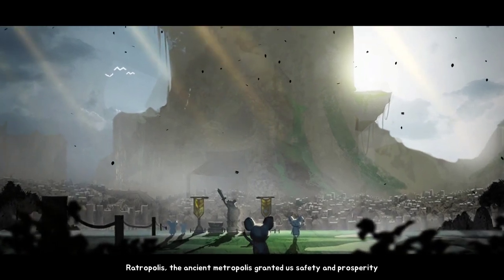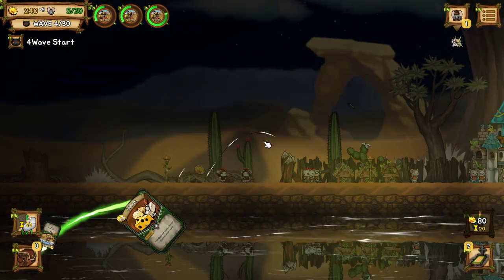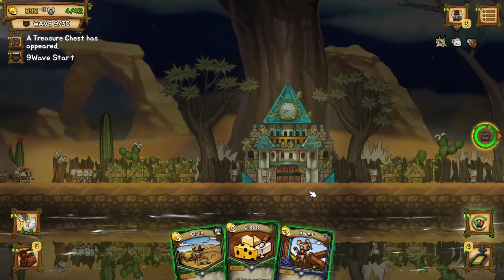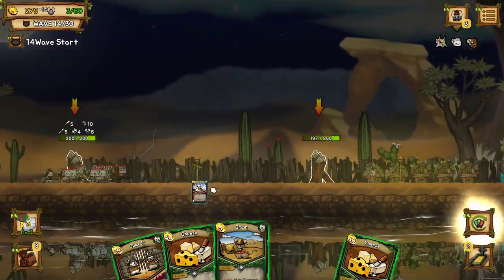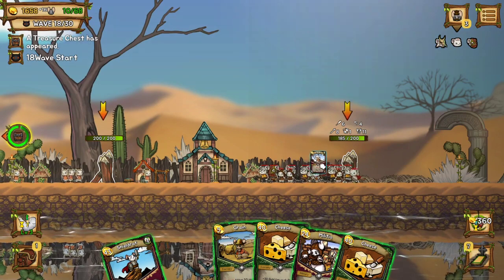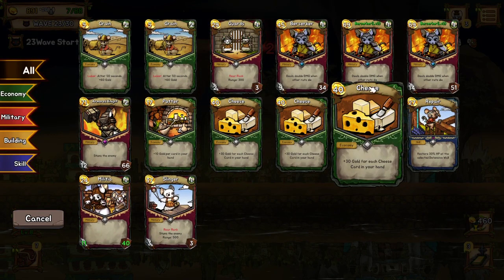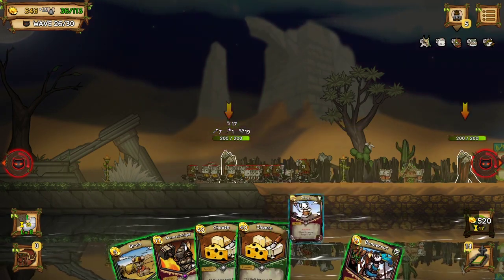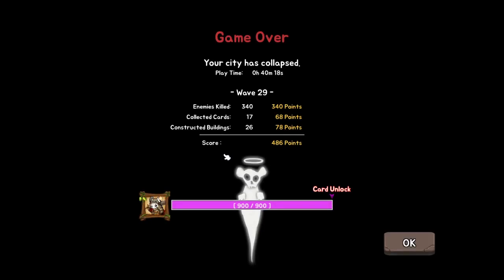Ratropolis Wave 30! Hints Tips and my thoughts on the game!